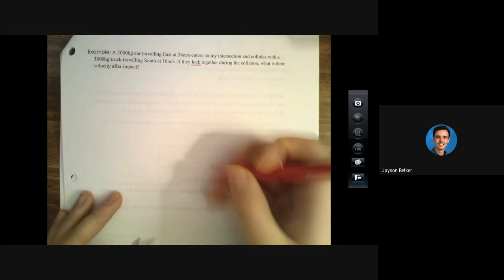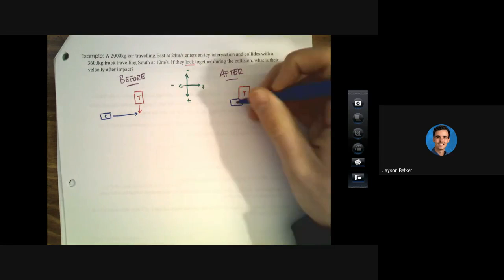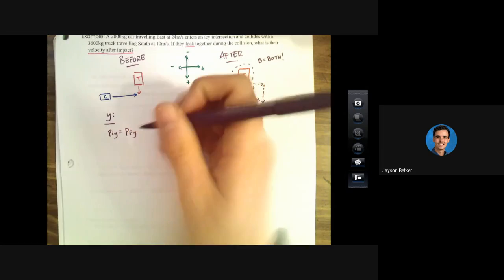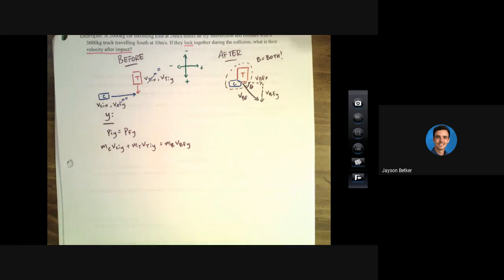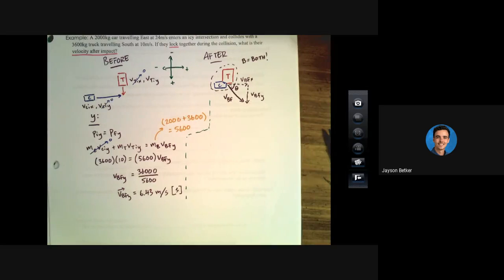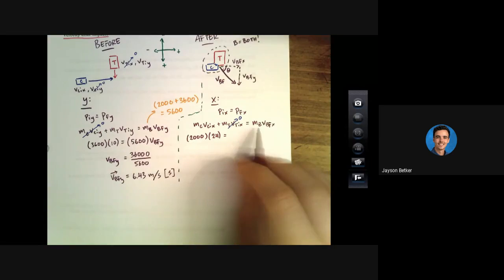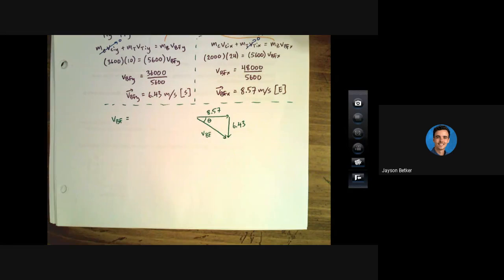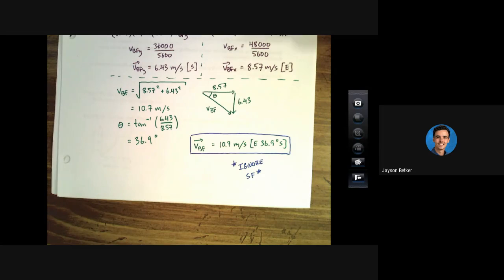Conservation of Momentum in 2D pt. 2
In this lesson we finish another example of Two Dimensional Conservation of Momentum problems!